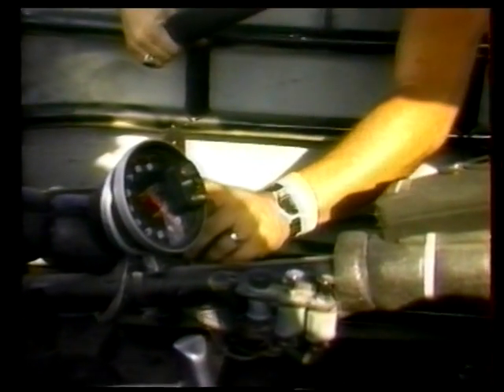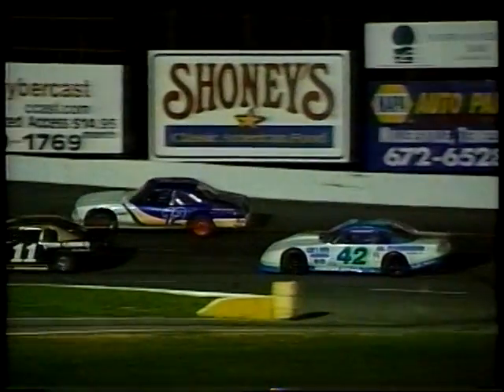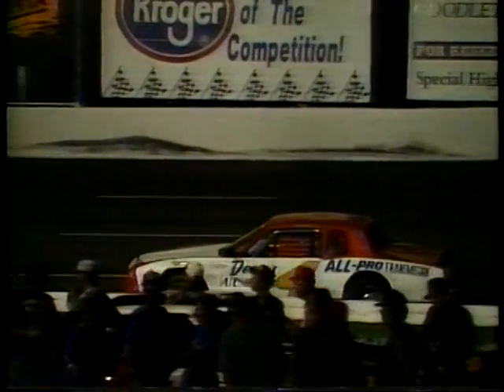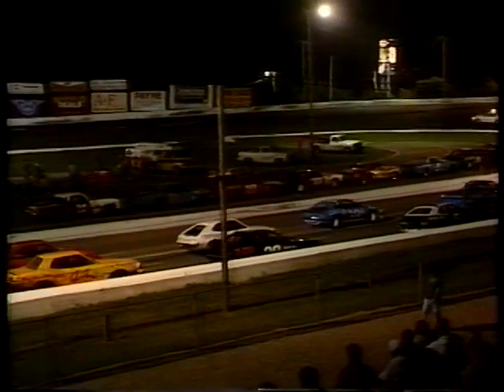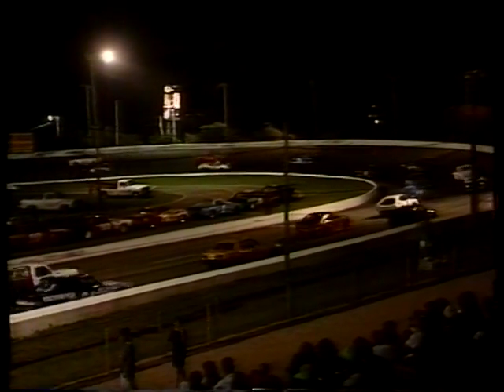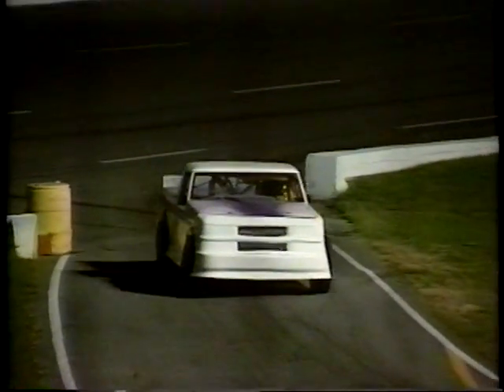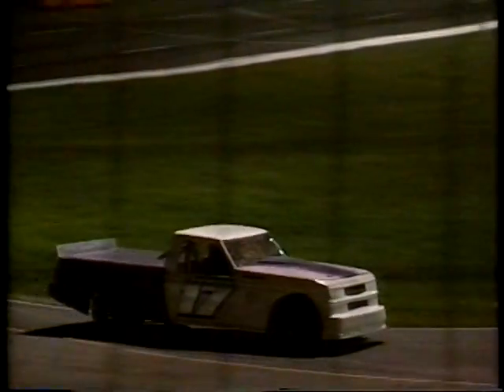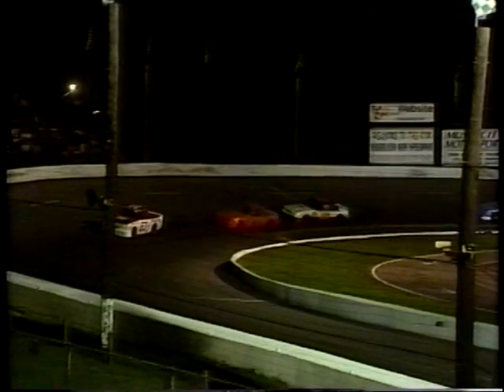Highland Rim Speedway 1997 Show 011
Highland Rim Speedway 1997 Show 011.  Sportsman 30 Lap, 4 Cylinder 25 Lap.  Air 9-7-1997.